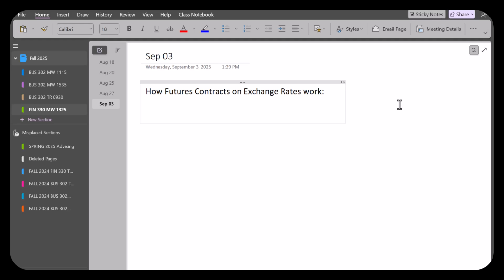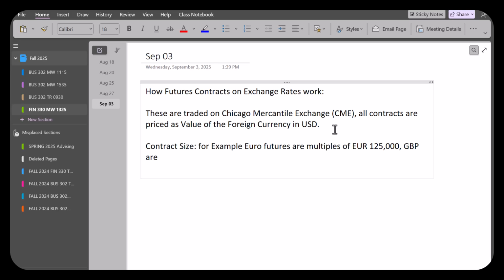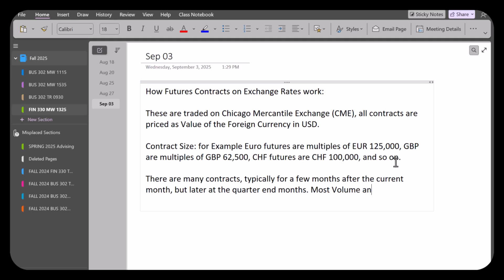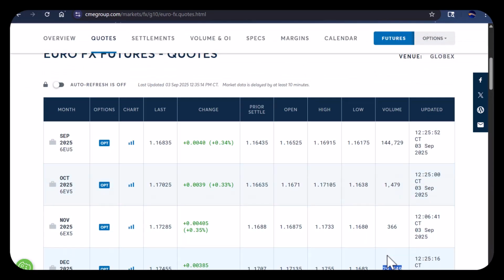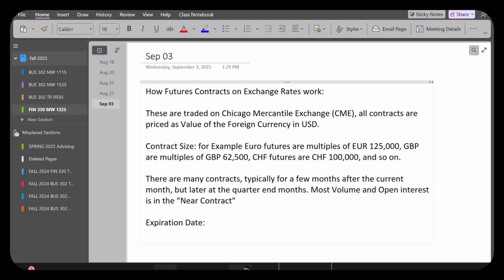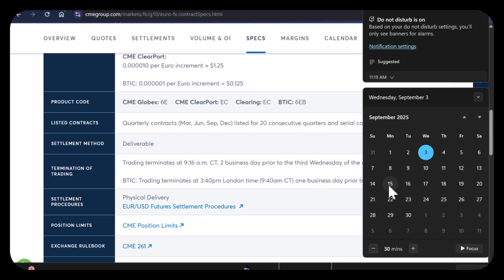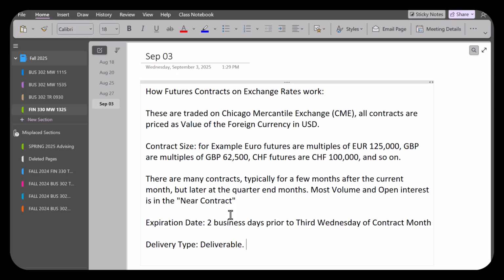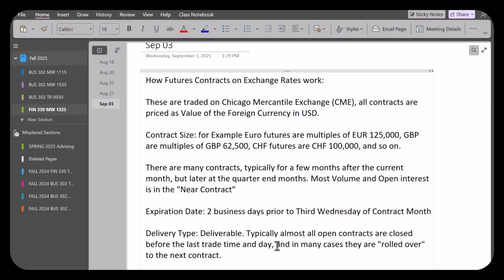FALL 2025 FIN 330 Spot and Futures Lectures Part 13 of 18